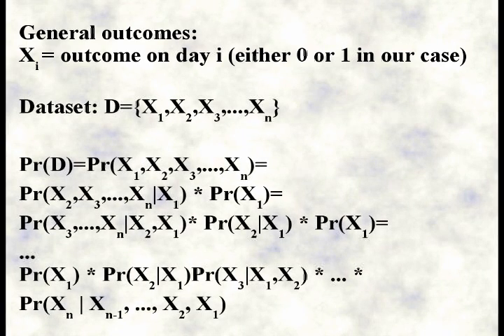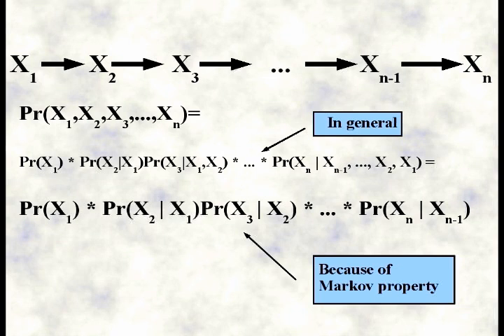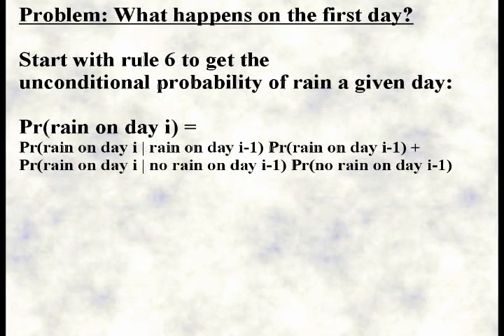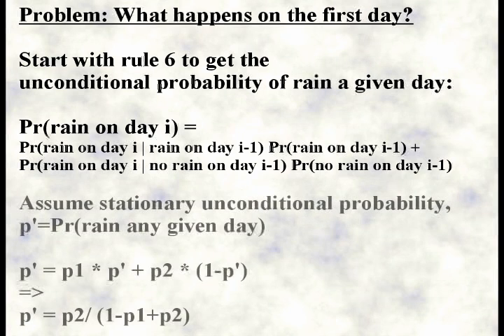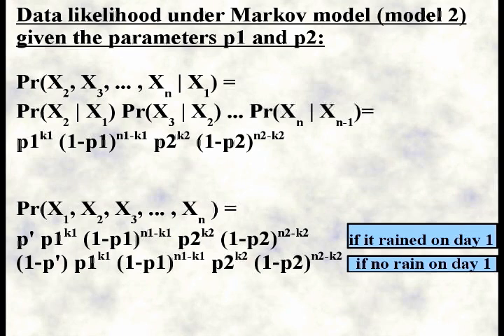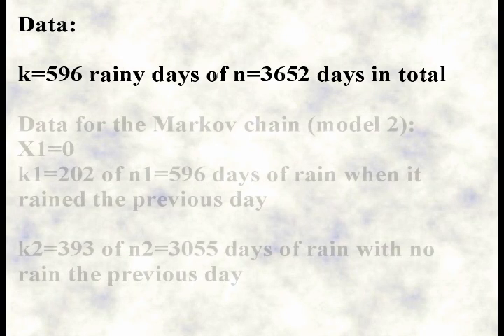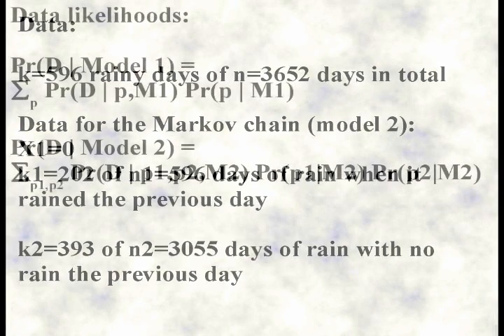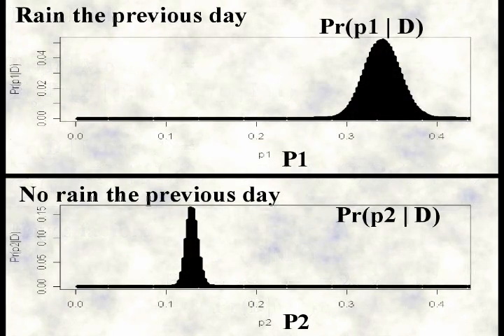RUU #23: Testing time independence - Markov chains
In a lecture I attended, it was said that until recently (the last 20-30 years), the weather today was on average the best weather forecast for tomorrow you could attain. On that note, let's do some weather forecasting!

In this clip, I'll check if a dataset of thresholded rain data contains day-to-day dependency or not. I'm doing this by considering two model. One without dependency (model 1, the free binomial model, see clip 19) and one with a day-to-day dependency. The structure of the latter model (model 2) is that of a stationary Markov chain.  So if you know the previous state, the states before it are irrelevant for the current state. And because of stationarity, the transition probabilities from rain to not rain and vice versa are the same for each day.

In a sense this is the same setup as for clip 22. We've got two sources namely days where it rained the day before, and days where it didn't rain the day before.

Other examples where Markov chains can be used: other weather related data (temperature, humidity etc), hydrology (water level, discharge, development of hydraulic parameters), rocketry (updating of  trajectory state calculations, Kalman filters, used for instance in the Apollo missions), economics (stock prizes) and much much more.

Prerequisites: RUU 16-20 and 22